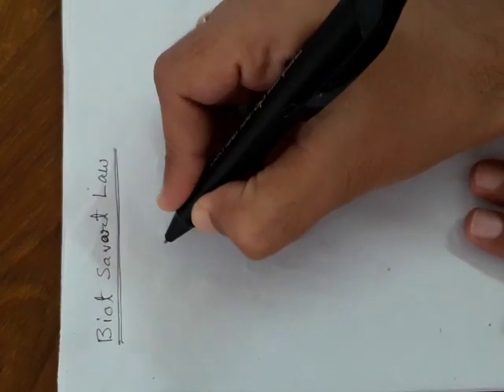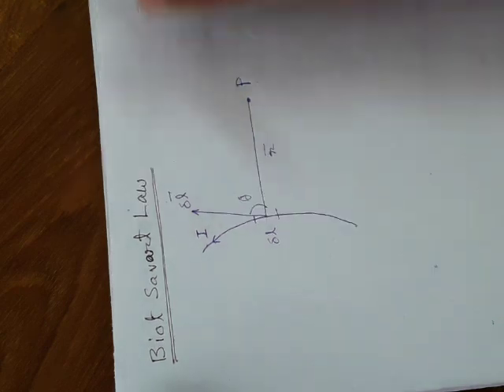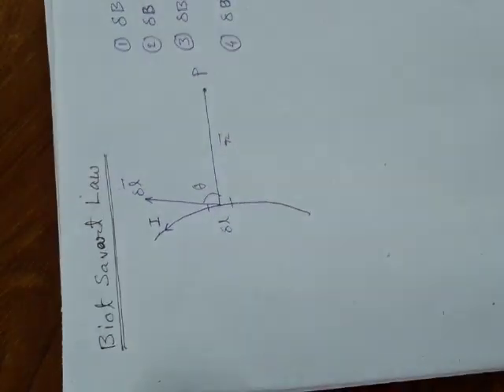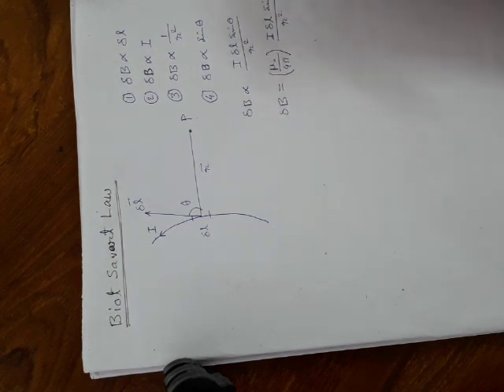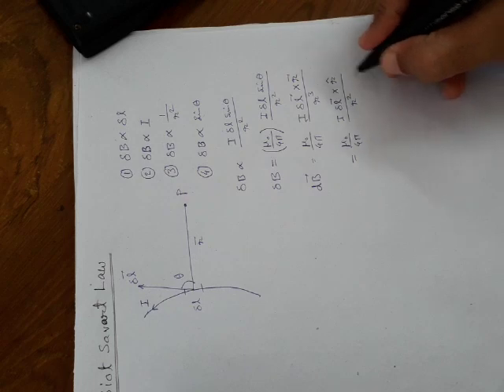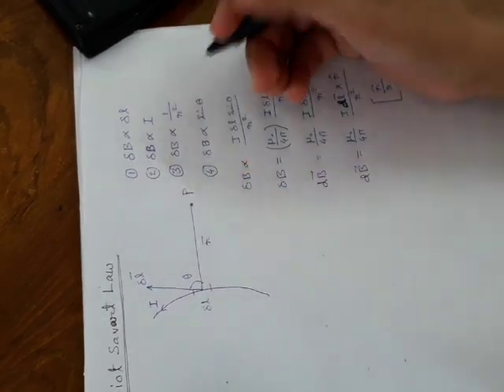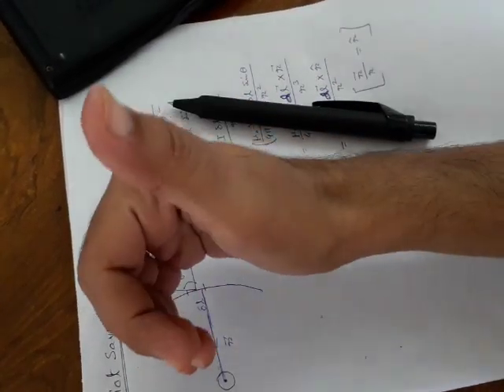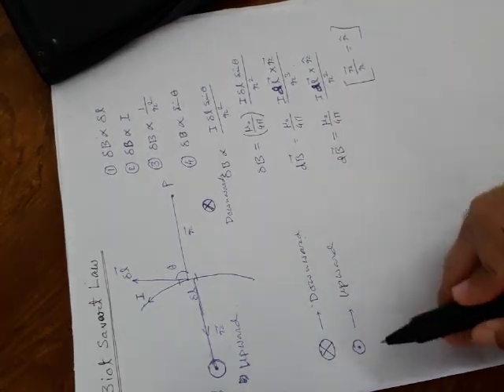Biot Savart Law